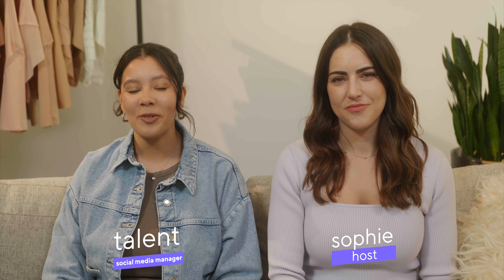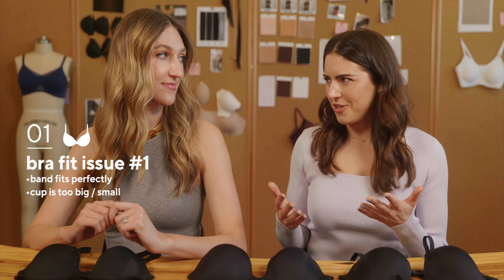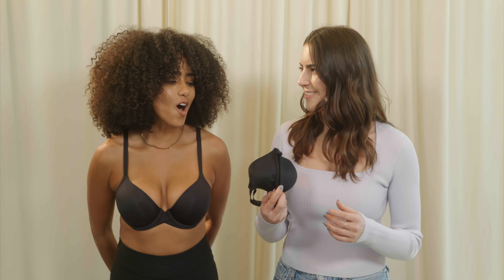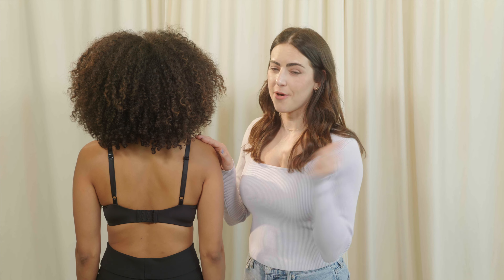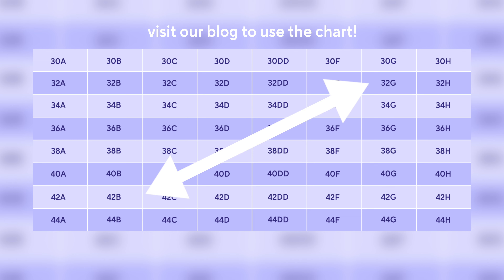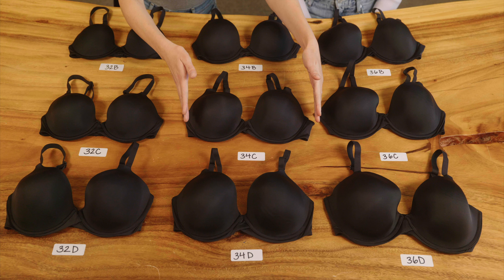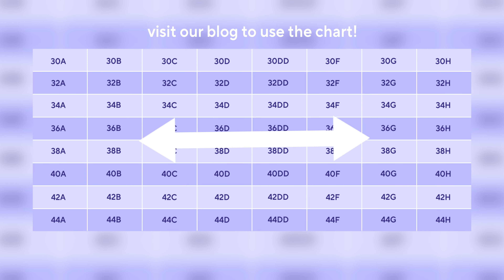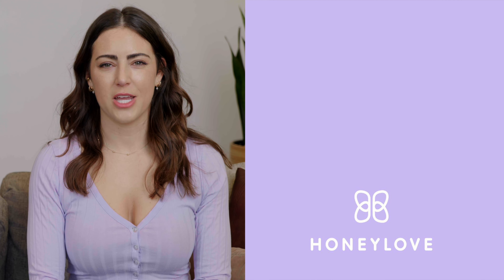Find Your REAL Bra Size! The Ultimate Bra Size Guide - No Measuring Required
Is the fit of your bra almost perfect, but not quite right? By identifying the fit issue you're having, you can easily find a better fitting bra — no measuring required!

0:00 Intro
1:23 Fit issue #1: Band fits, cups don't
1:59 Model demo - how to solve fit issue #1
2:57 Fit issue #2: Cups fit, band doesn't
4:22 Model demo - how to solve fit issue #2
5:23 Fit issue #3: Cup and band don't fit
6:28 Model demo - how to solve fit issue #3
7:20 Outro